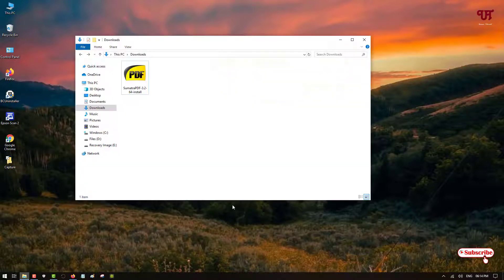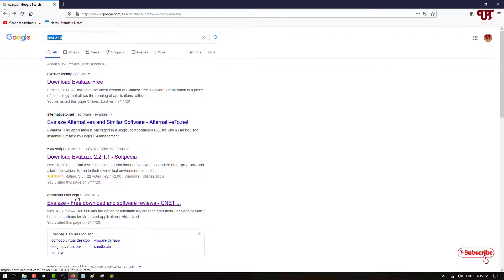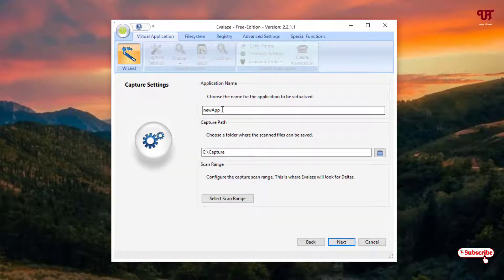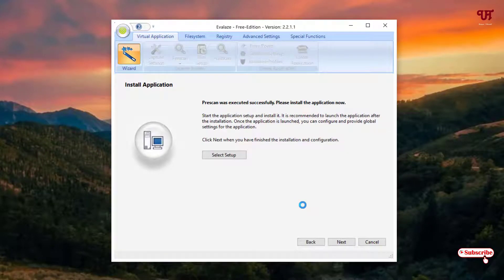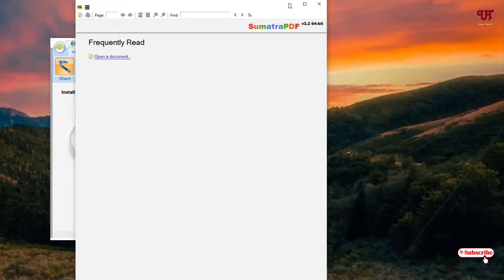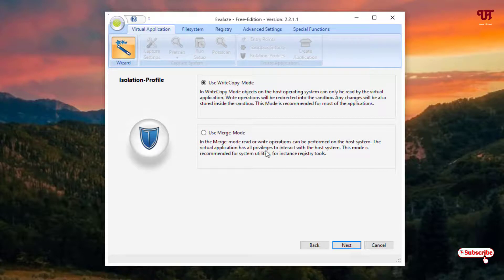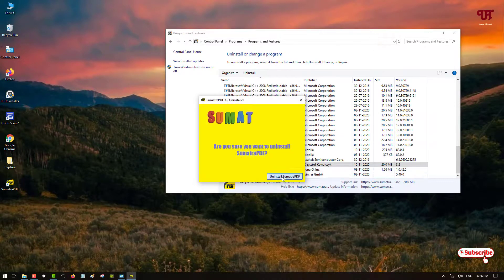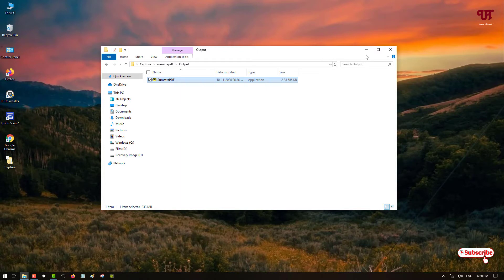How to convert full size Software into Portable Software in any Windows Computer ?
This video tutorial is all about How to convert full size Software into Portable Software in any Windows Computer.